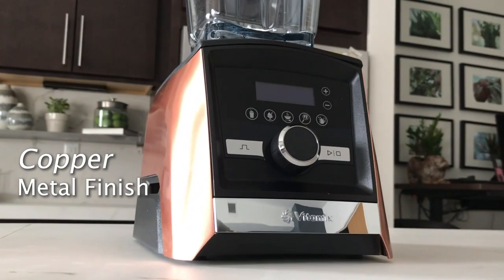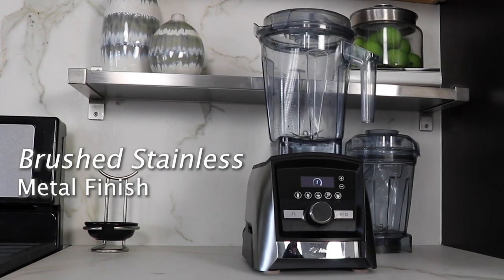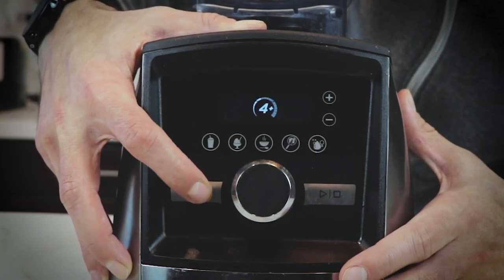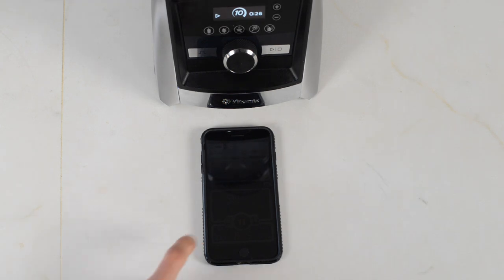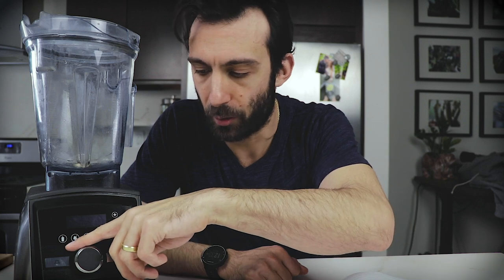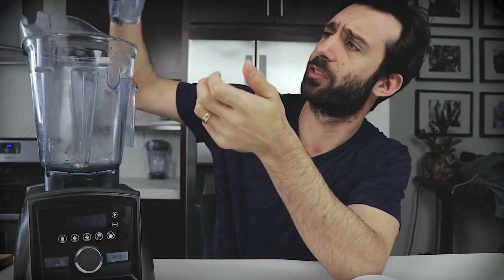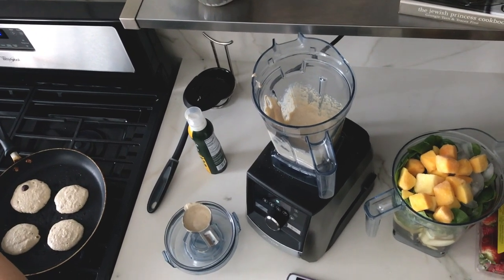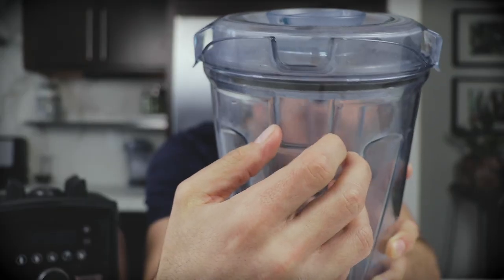Vitamix A3500 Review: Two Years Later!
OUR GUARANTEE:
👋🏽 Buy a Vitamix through Life Is No Yoke and if you have any regrets at all, we’ll facilitate a return for you and you can keep our Starter Kit (sells for $100), no questions asked.

About this video: Vitamix A3500 is is the best Vitamix you can get. What we'd miss and what to expect from the best blender money can buy. Get ready!

OUR VITAMIX ACCESSORY PICKS

💌 Sign up for our free weekly email newsletter (recipes, upcoming deals, things we’re loving)

WHO ARE WE:
Hi! My name is Lenny Gale and along with my wife, Shalva, we are Life Is No Yoke. Our mission is a Vitamix for everyone. For the last 10+ years, we’ve aimed to make buying a Vitamix stress-free and using one life-changing. Here’s our guarantee: Buy a Vitamix through Life Is No Yoke and if you have any regrets at all, we’ll facilitate a return for you and you can keep our Starter Kit (sells for $100), no questions asked.